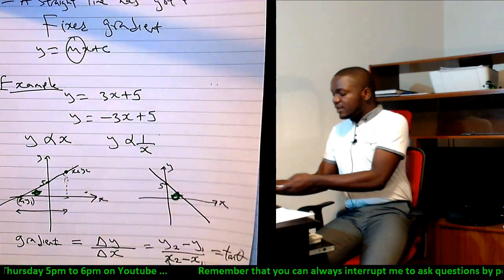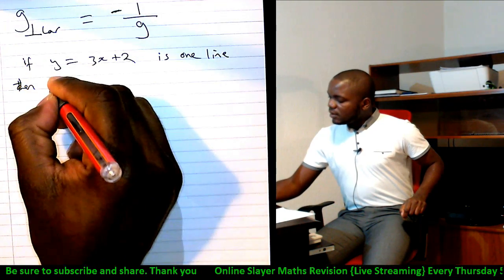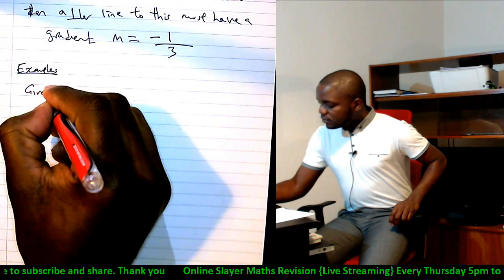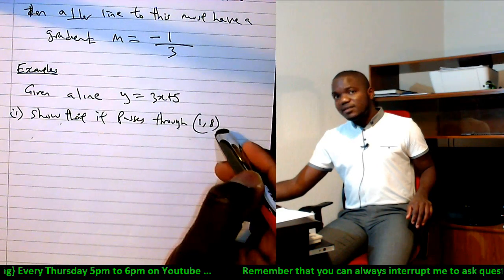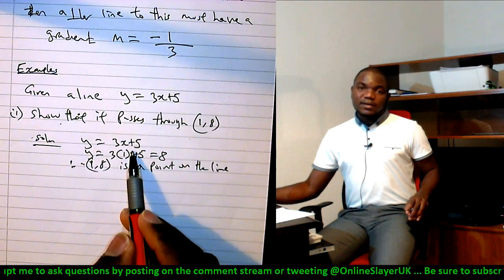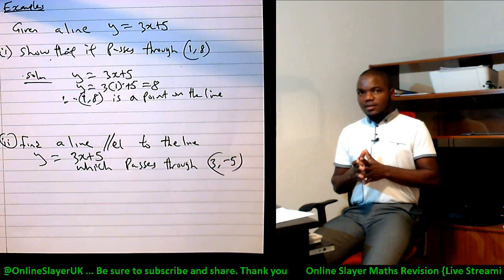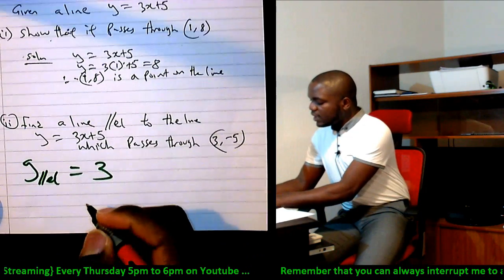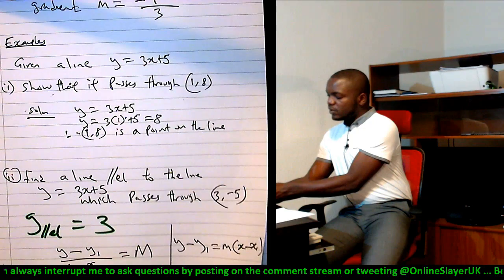Algebra Part 21 - Raw Recording - GCSE Maths Tutorial Live Streaming